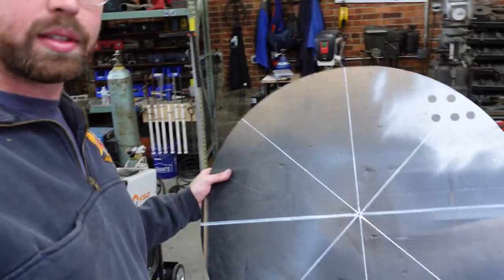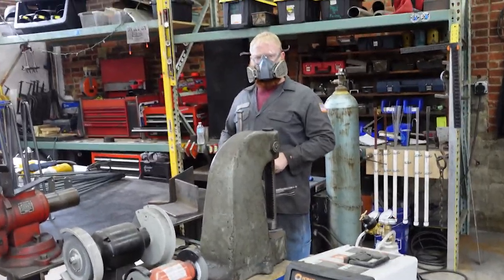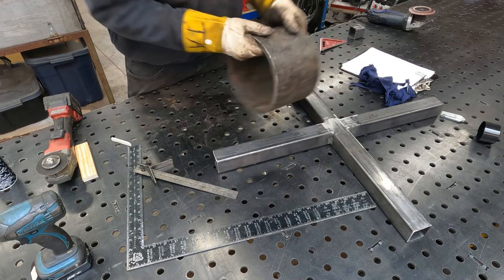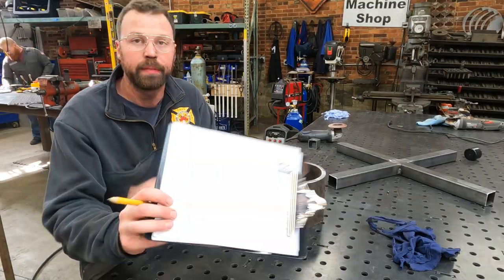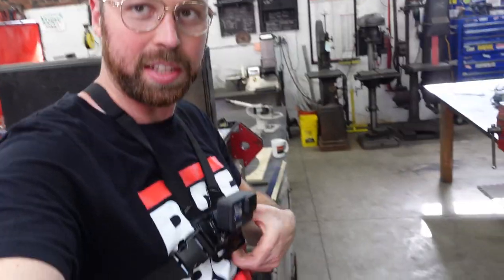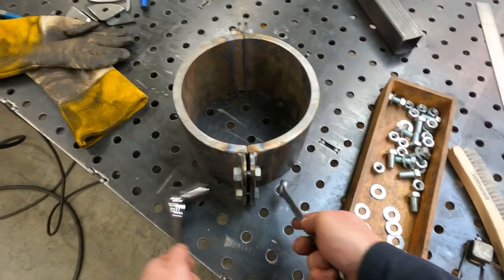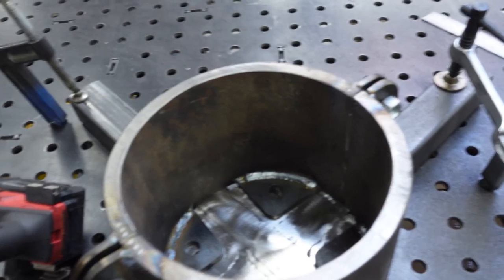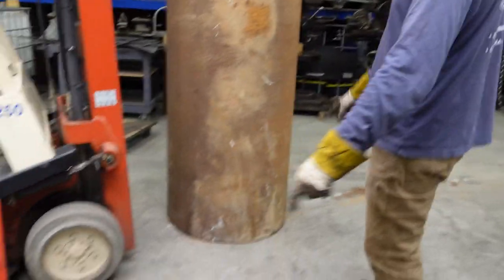ERECTING The Metal Tube for the Helical Sculpture Pt. 2 // Lift Arc Builds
Welcome back once again to a brand new installment of Lift Arc Builds!  This week we continue to chip away at the MASSIVE helical sculpture project!  There are many logistical challenges to a build like this, especially when the final result is going to be 17 ft. tall!

Challenge number one is to build a spacer and some lifting points so the structure can be easily transported, then after all that comes challenge number two... how can we get this thing standing upright?  Hence the title to this video: "THE ERECTION".  Using a forklift, precise movement, and some math Tay just might be able to get this tube vertical.

Do you have tall enough ceilings in your shop space for a project of this size?  What's the tallest build you've seen before?

Filmed and Hosted by: Tay Whiteside
Featuring: Wyatt Allen
Edited by: Walker Hooper

Liftarcstudios.com